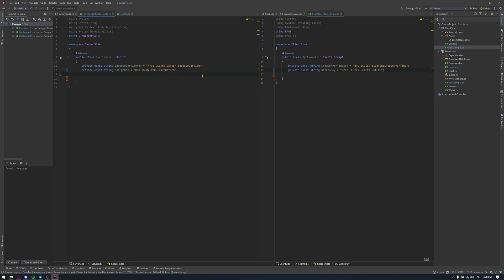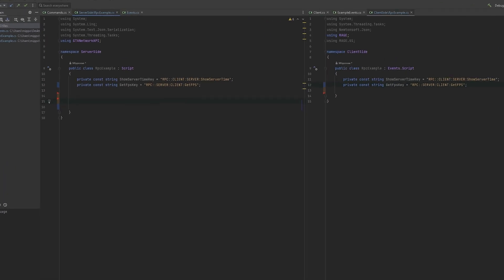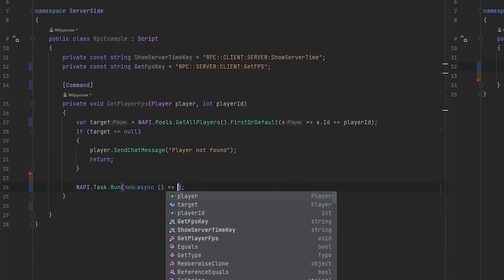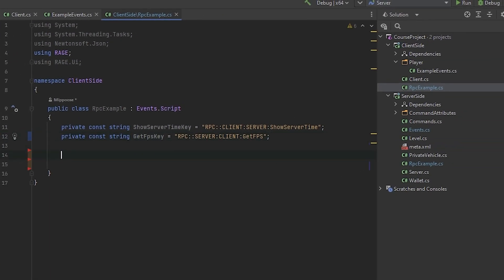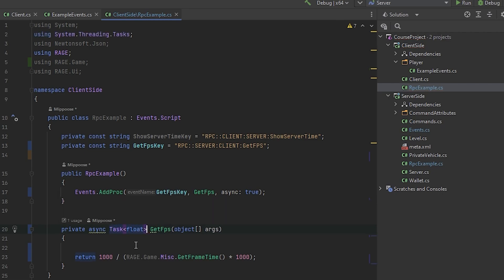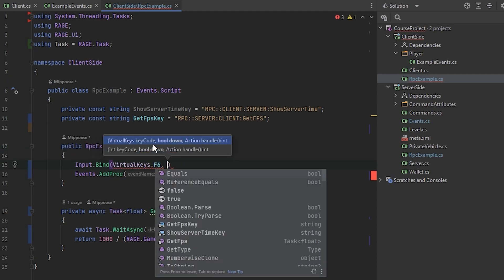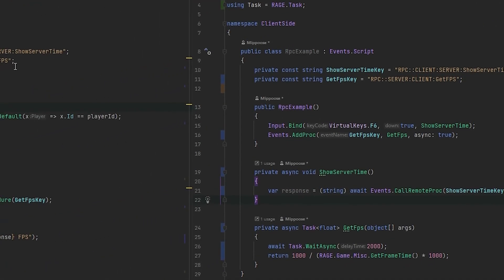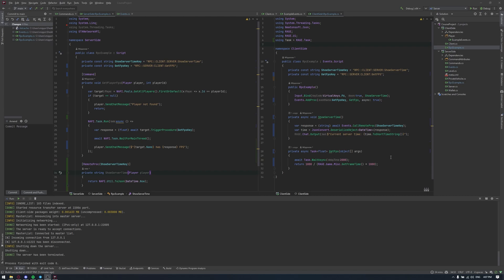BASICS OF RAGE:MP - ALL ABOUT RPC- LESSON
0:00 INTRODUCTION
0:40 DEFINITION
2:35 SERVER CLIENT
9:38 CLIENT SERVER
13:46 CONCLUSION